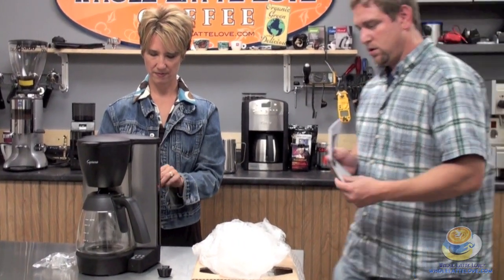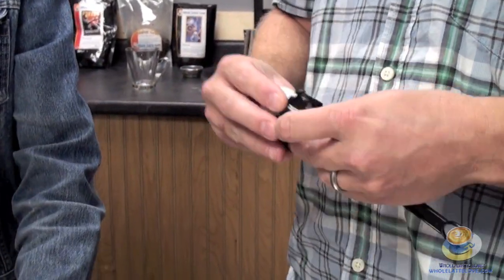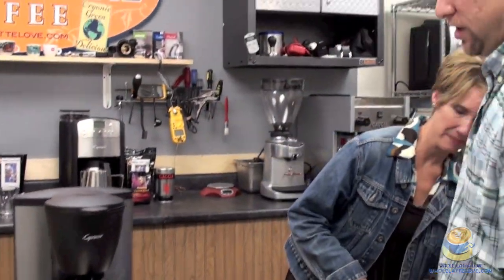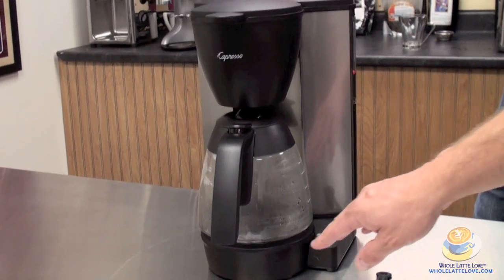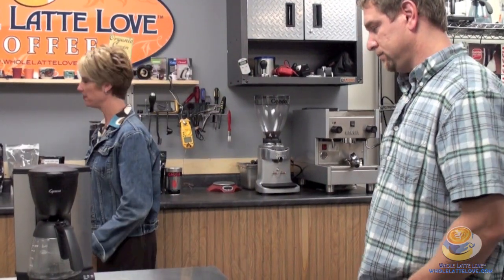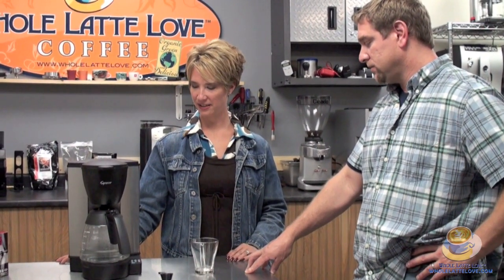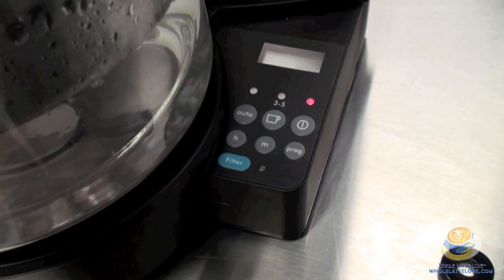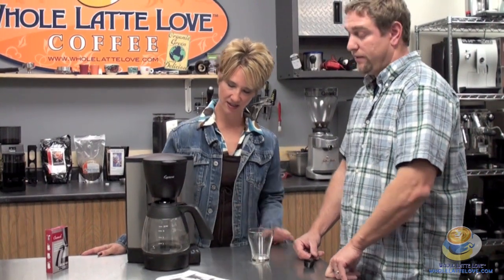Capresso MG600 Coffee Maker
Whole Latte Love presents the Capresso MG600.

Tastefully designed, the Capresso MG600 features a body constructed of fingerprint-resistant milled steel for unmatched strength and style. This compact machine is also surprisingly fast, capable of brewing 10 cups in less than eight minutes! For coffee drinkers who like to make only a few cups at a time, the MG600 features a unique setting to ensure maximum aroma retention when brewing three to five cups.

The Capresso MG600 is also big on convenience. Its heating system is lined to prevent contact between the water and aluminum, reducing the need to decalcify. And, the nonstick warming plate will keep your coffee hot for up to two hours. If you're looking for a simple, dependable coffee maker, consider the Capresso MG600.